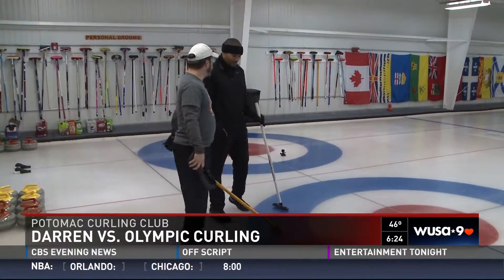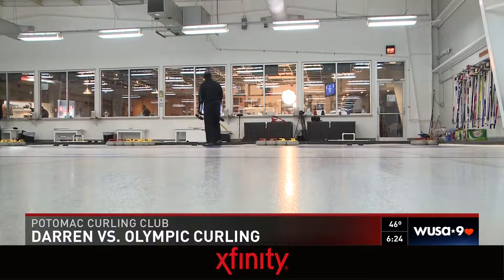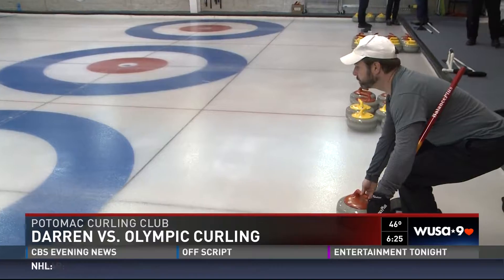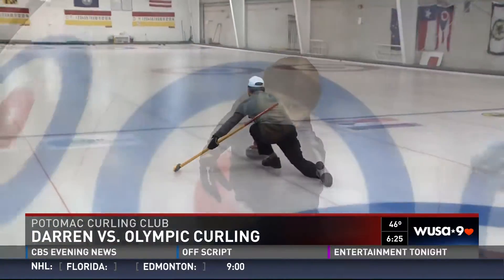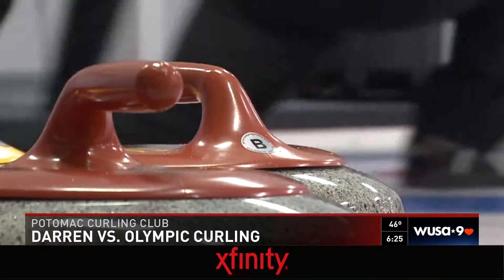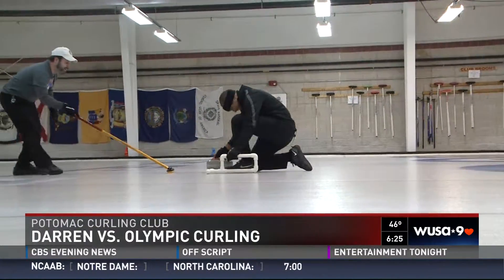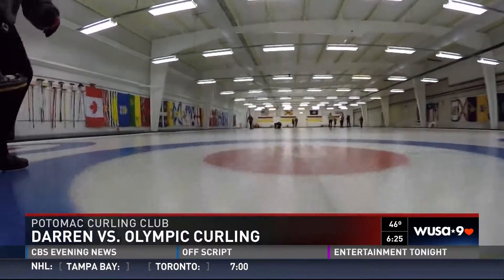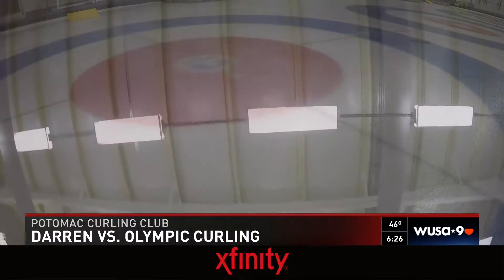Darren M. Haynes - Darren vs. Olympic Curling - WUSA9